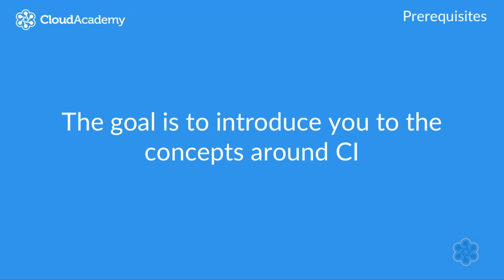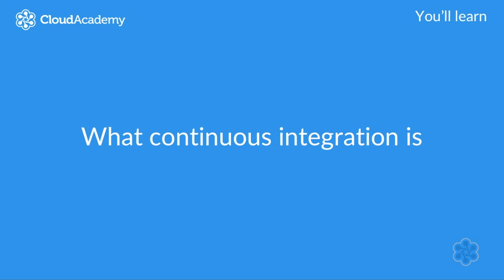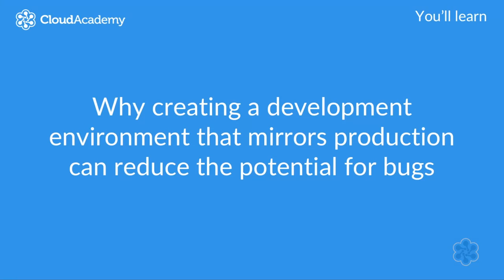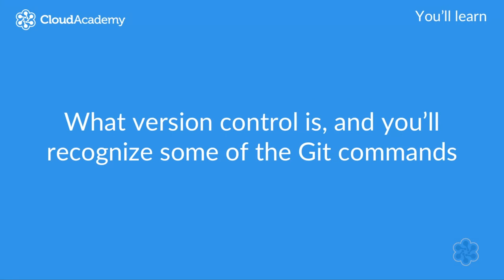Introduction to Continuous Integration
Continuous integration is the first step toward a completely automated development, deployment and operations pipeline. It helps to mitigate integration issues and catch known issues early via automated testing.

If you're new to continuous integration this is a good place to start!

This course will introduce you to:

- Version control
- Testing
- Database schema migrations
- Jenkins